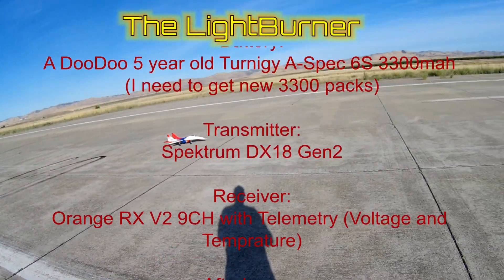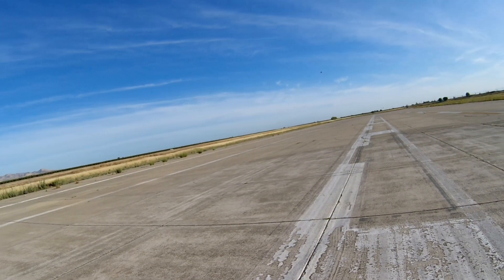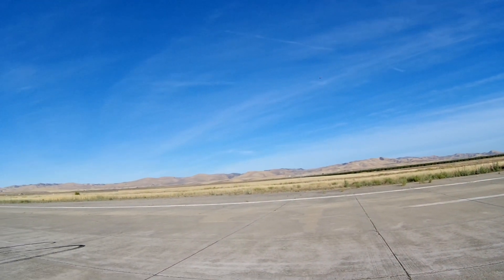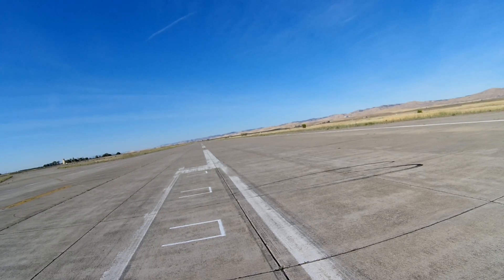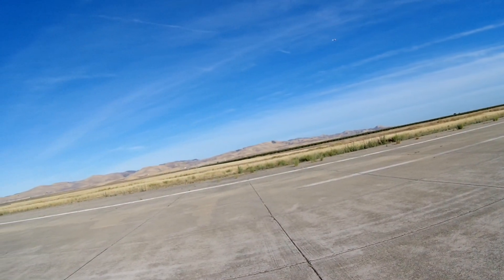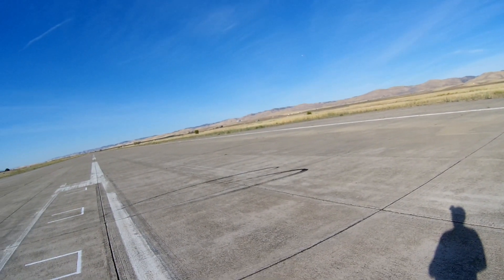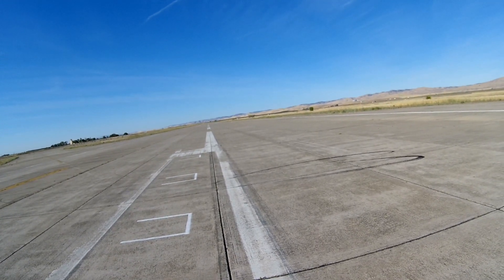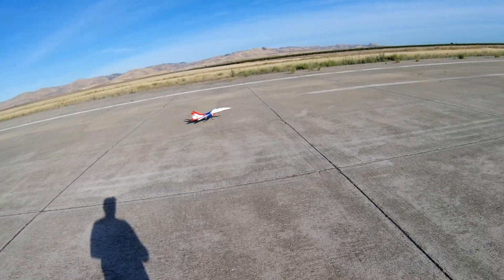Arrows MiG-29 maiden flight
Video was captured using RunCam 2

This is the Arrows MiG-29 maiden flight, the flight was short since I was using an older battery. I kept the gear down just in case...